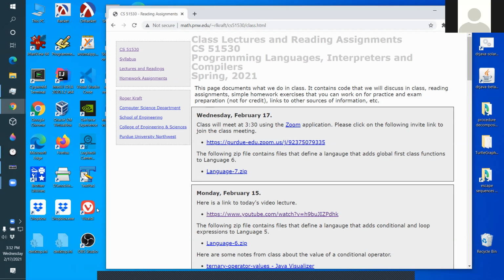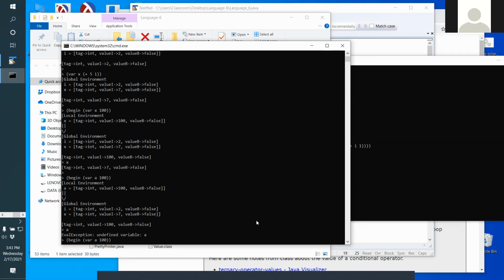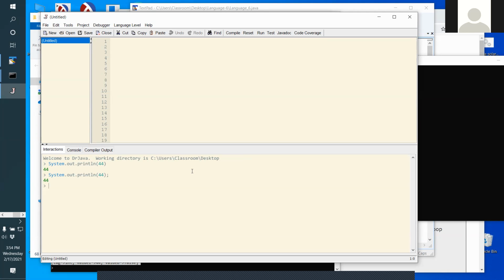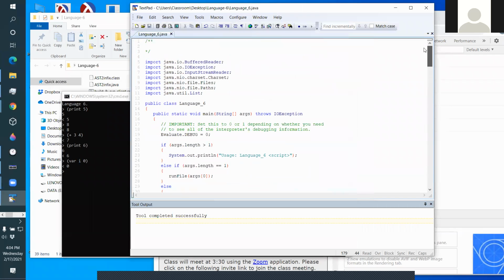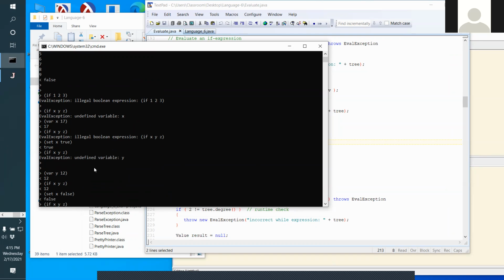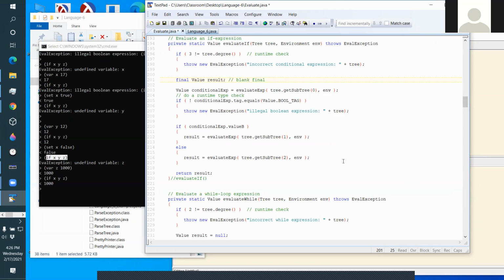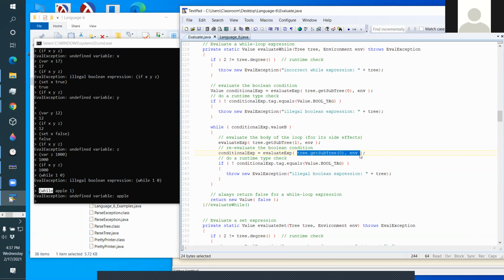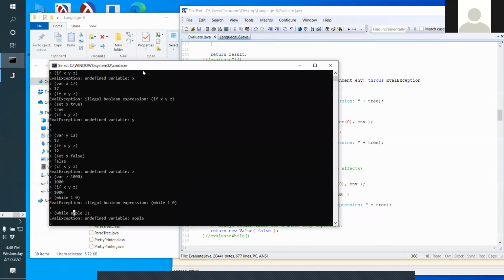2021 02 17 CS 51530 Zoom Class